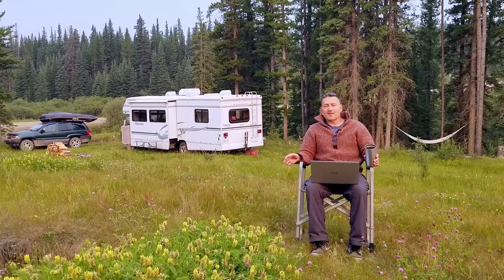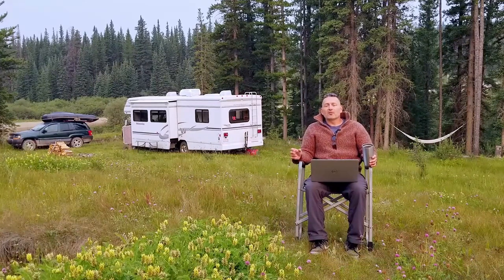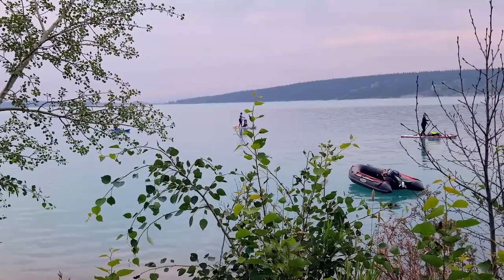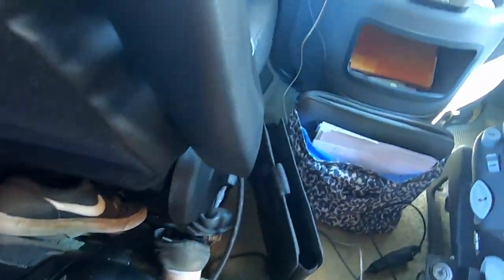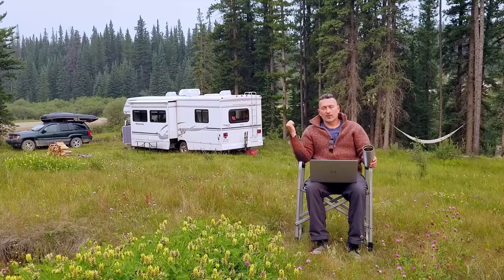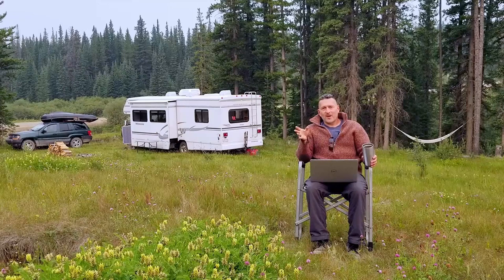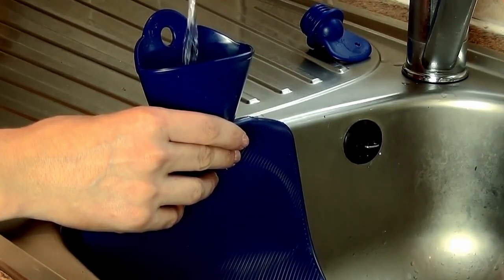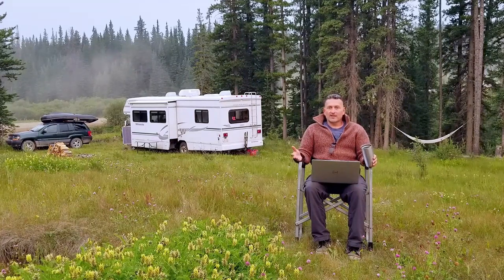How to Boondock Longer Tips-HEAT!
How to BOONDOCK LONGER, boondocking how to, camping tips and tricks!  We camp off grid sometimes up to 6 months at a time! We share tips on the subject of heat in this video. where we discuss WATER, FOOD, LIGHT, POWER and more!

Chapters:
0:00 - Intro to boondocking, more serenity!
0:15 - We boondock for up to 6 months per year.
0:41 - Tips to help you camp in place longer.
1:08 - Pay attention to HEAT sources.
1:15 - Many onboard RV furnaces are inefficient.
1:35 - First things we did was get a smaller Mr. Heater.
2:01 - How we run our Mr Heater, settings, times.
2:27 - What do YOU use?
2:45 - What to do when it gets even colder?
2:53 - SAFETY TIP!
3:07 - Our set up, with an extra propane tank.
4:10 - Hot water bottles, genius!
4:43 - Camp fires do many things to keep you warm also.
5:08 - Fires are for cooking, heating water, staying warm.  This all allows you to boondock longer.